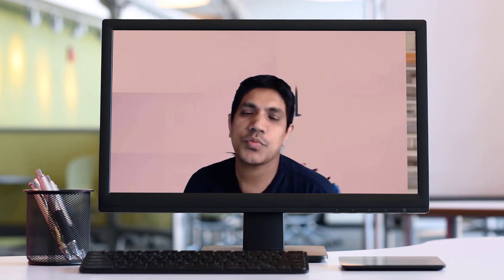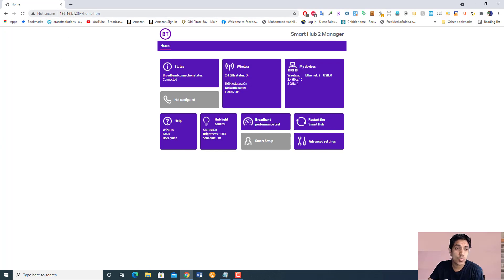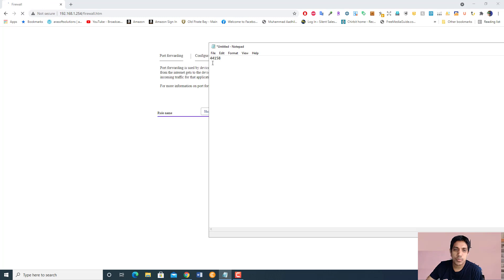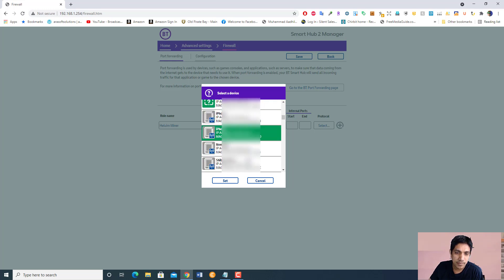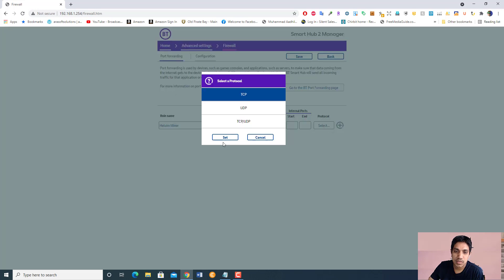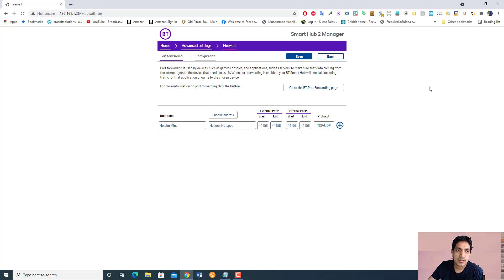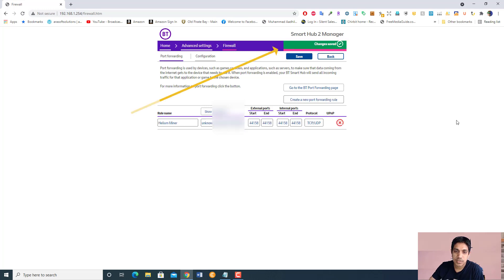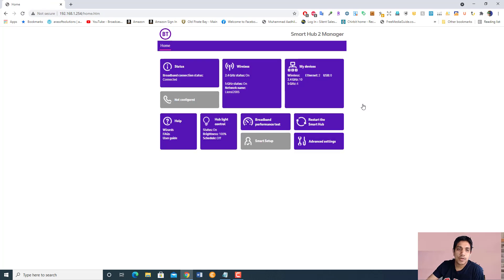How to open port or port forwarding on BT Smart hub for solve Helium Miner relay issue